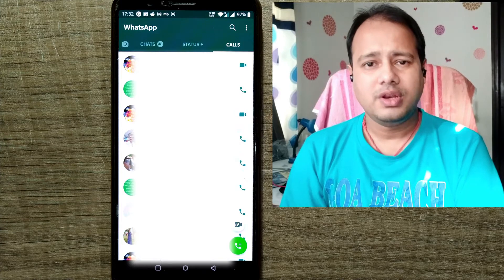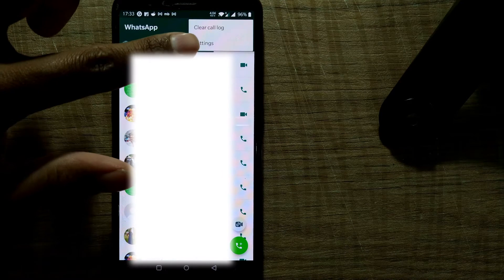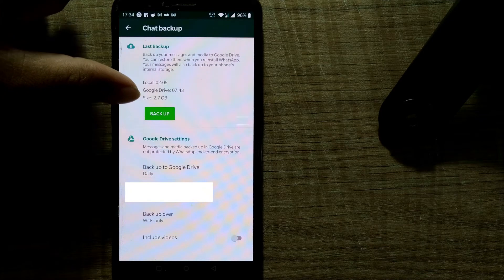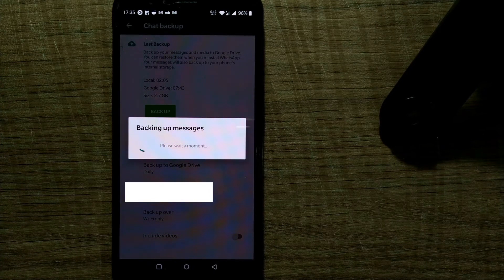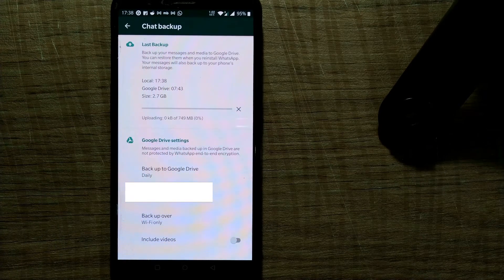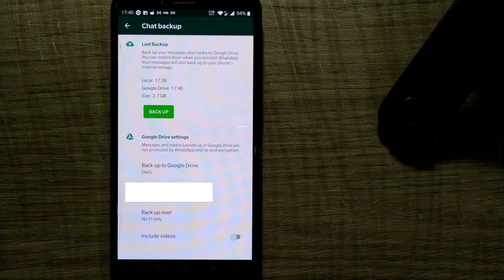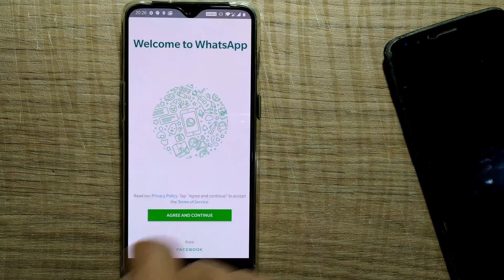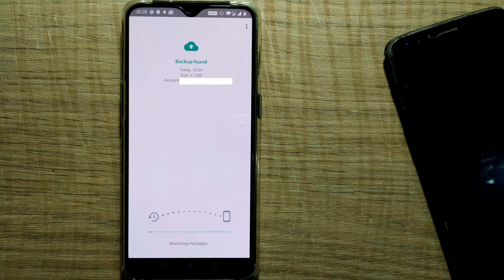How to transfer whatsapp messages from old phone to new phone | Whatsapp Chats backup and restore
how to transfer whatsapp on a different device backing up all chats and not losing a single message or how to transfer whatsapp messages from old phone to new phone and restore whatsapp backup on new phone
Even we address
how to transfer whatsapp messages by moving whatsapp chats to new phone and restore whatsapp backup on new phone